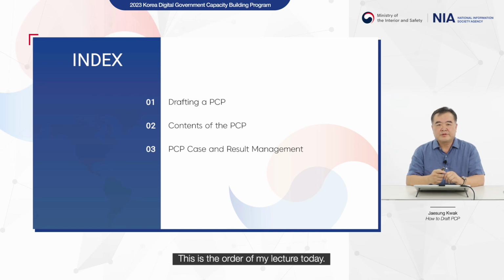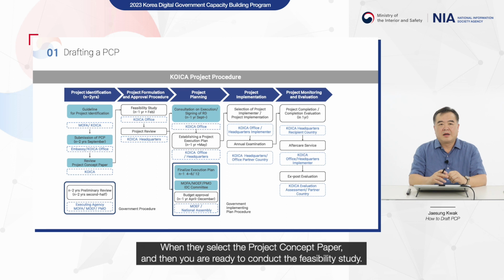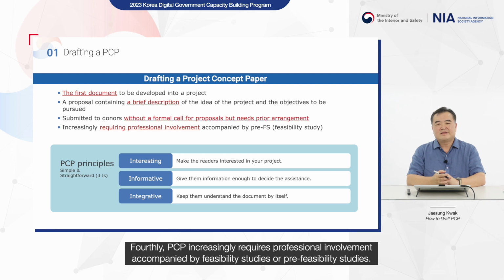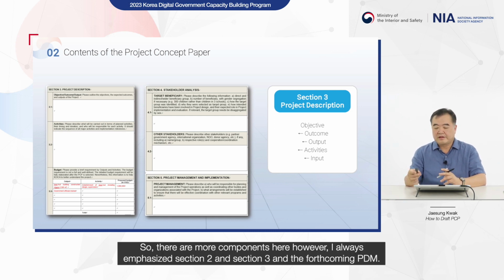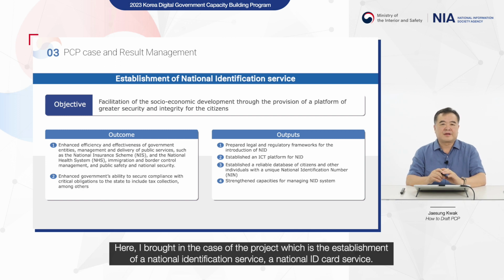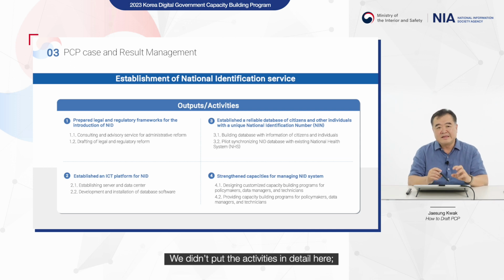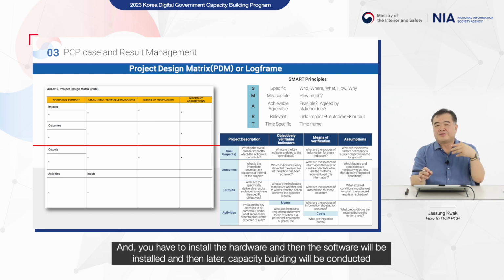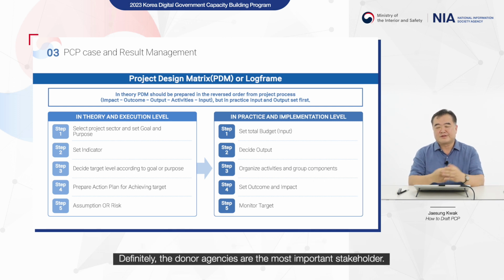16. How to Draft PCP